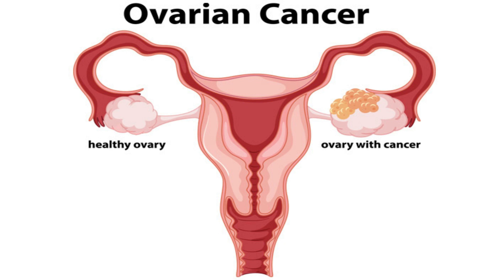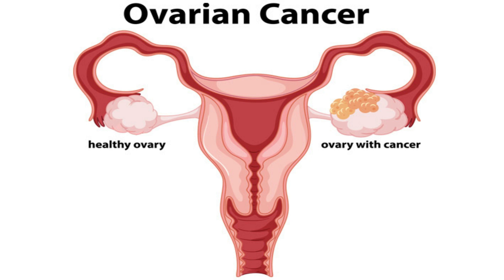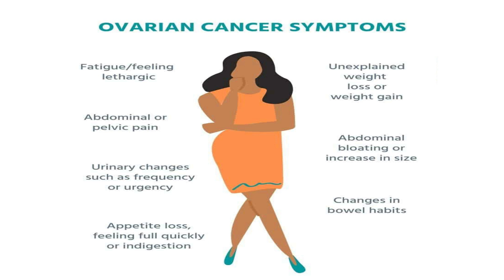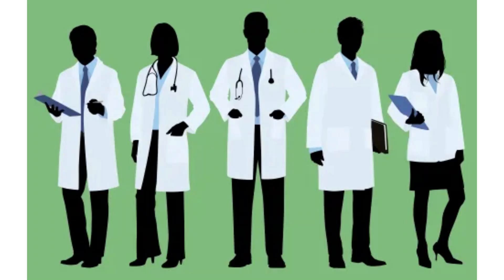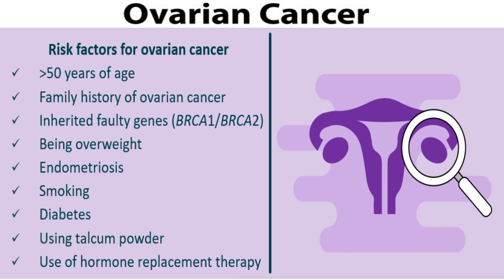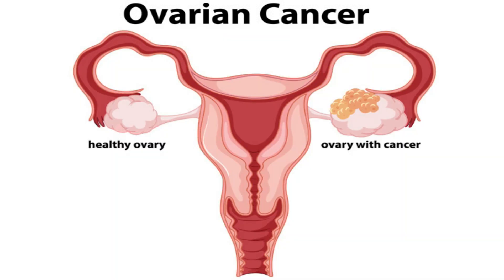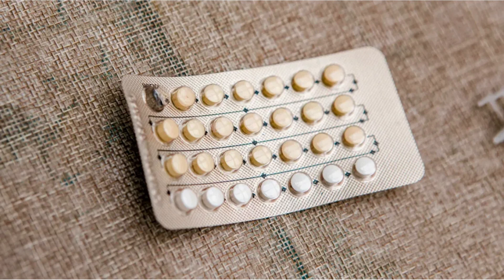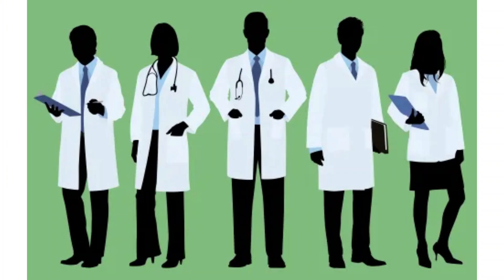Ovarian Cancer: D&N Medical Series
Welcome back to the D&N Medical Series! Are you new here?? Welcome to the D&N gang!!